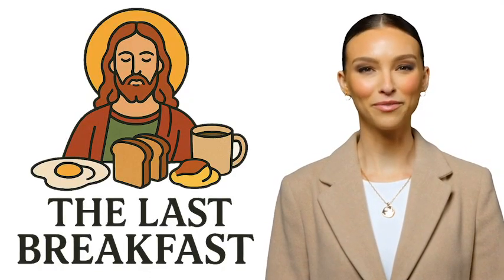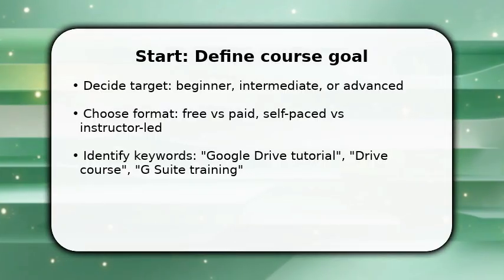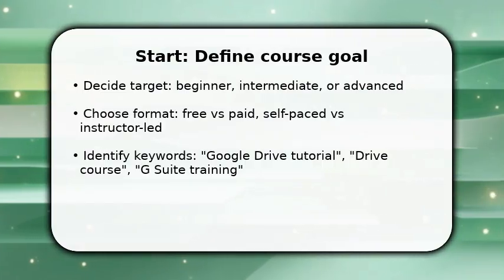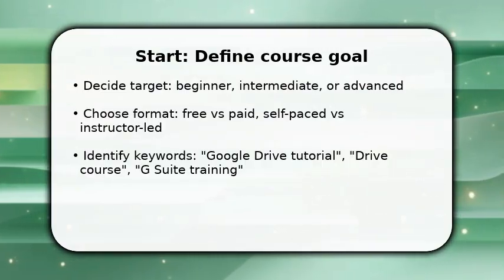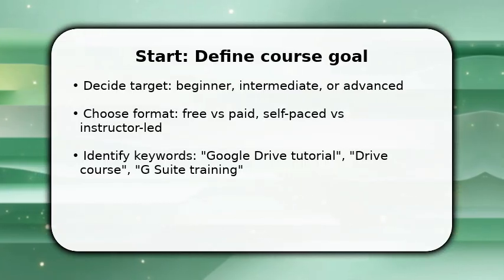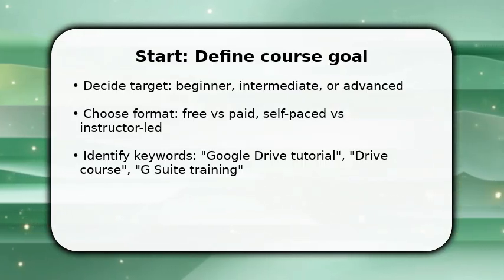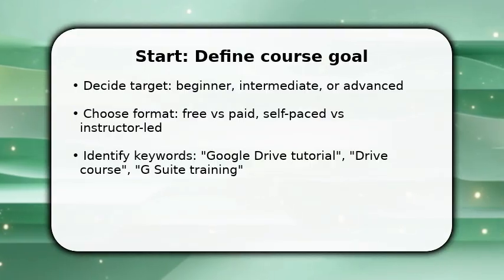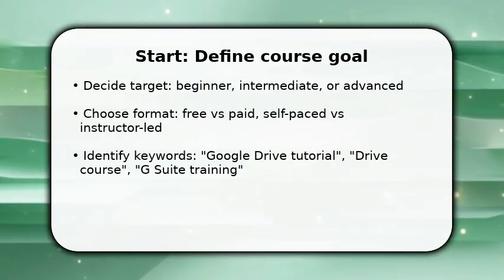How to Find Google Drive Course - Step by Step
Discover the process of locating and accessing Google Drive courses through a detailed, step-bythy guide. This video will walk you through each stage from searching to enrolling in your desired course.

Google Drive, Find Course, Enroll In Class, Step By Step Guide, Online Learning Platform, Educational Resources, Course Accessibility, Search Google Drive Courses, How To Find Online Education, Instructional Video